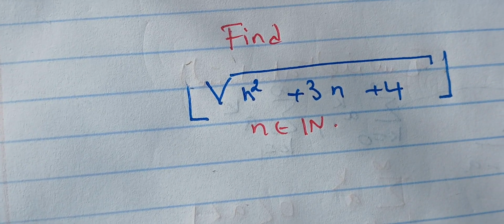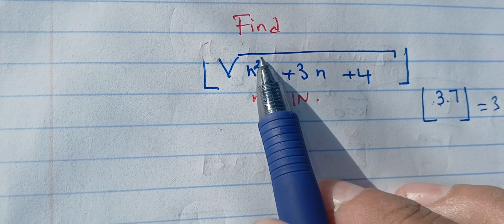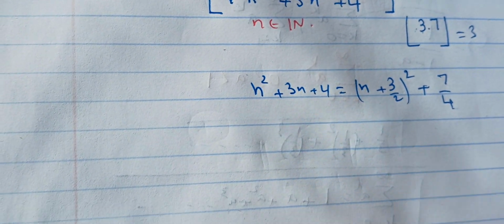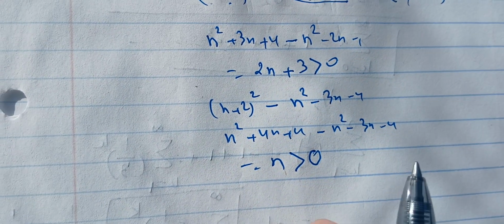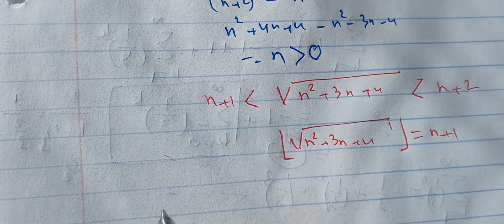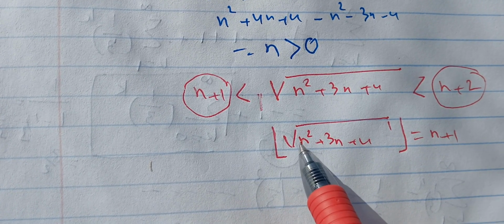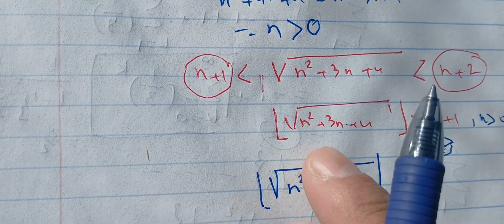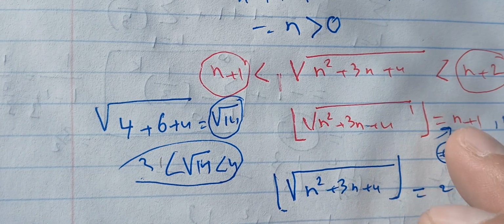Finding the floor function of a composite function by the square root.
The floor function, often denoted as floor(x) or written as ⌊x⌋, is a fundamental mathematical function that rounds a given real number down to the greatest integer less than or equal to the number. It is widely used in mathematics, computer science, engineering, and various applications requiring integer-based calculations.

The floor function takes any real number and outputs the nearest integer that is less than or equal to the given number. For example:

floor(3.7) = 3

floor(5.2) = 5

floor(-2.8) = -3

floor(7) = 7

In cases where the input is already an integer, the function returns the same number. However, for non-integer values, the function always rounds downward, meaning toward negative infinity on the number line.

Graphical Representation

The graph of the floor function consists of a series of horizontal line segments, where each segment extends from one integer to just before the next. At integer points, the function jumps discontinuously downward. This discontinuity at every integer is a defining characteristic of the floor function.

Mathematical Properties

Monotonicity: The floor function is monotonically non-decreasing, meaning if x is greater than or equal to y, then floor(x) is greater than or equal to floor(y).

Discontinuities: The function is discontinuous at integer points, where it drops suddenly. However, it remains continuous from the right, meaning that as x approaches an integer from the right, the function value remains the same.

Integer Output: The result of the floor function is always an integer, regardless of whether the input is an integer or a non-integer real number.

Inequality Property: For any real number x, the floor function satisfies the inequality: floor(x) less than x less than floor(x) + 1.

Additive Property: For any integers m and n,
floor(m + n) = floor(m) + floor(n),
but this property does not hold for arbitrary real numbers.

Applications of the Floor Function

The floor function appears in many practical and theoretical applications across various fields:

Computer Science

Used in programming for integer division, where division of two integers results in the largest integer quotient.

Essential for implementing data structures like hash tables and indexing techniques.

Used in algorithms for rounding operations and array indexing.

Mathematical Number Theory

Used in modular arithmetic and number partitioning problems.

Helps in solving inequalities involving real numbers.

Physics and Engineering

Used to approximate values when working with discrete steps, such as in signal processing.

Helps in computational methods that involve discrete sampling.

Finance and Economics

Used in currency calculations where rounding down is necessary, such as tax calculations and discount approximations.

Applied in modeling and financial simulations that involve discrete intervals.

Examples of Floor Function in Real-Life Scenarios

Ticket Pricing: Suppose a theme park charges $10 per person, and you have $45. The maximum number of tickets you can buy is given by floor(45 over 10) = floor(4.5) = 4.

Packaging Products: If a company needs to package 1000 items into boxes that each hold 35 items, the number of completely filled boxes is floor(1000 / 35) = floor(28.57) = 28.

Game Mechanics: In video games, experience points might be divided into levels where each level requires a certain number of points. The floor function can determine the highest level a player has reached based on their points.

Relationship with Ceiling Function

The floor function is closely related to the ceiling function, which rounds a number up to the nearest integer. While the floor function moves a number downward to the nearest integer, the ceiling function moves it upward.

For any real number x:

floor(x) less than  x less than ceil(x).

For instance:

floor(3.7) = 3 and ceil(3.7) = 4.

floor(-2.8) = -3 and ceil(-2.8) = -2.

Difference Between Floor and Truncation

While the floor function rounds down, truncation removes the decimal portion without necessarily rounding down. For instance:

floor(-2.8) = -3, whereas trunc(-2.8) = -2.

This difference is crucial in programming, where functions like floor() and trunc() behave differently based on the sign of the input.

Conclusion

The floor function is a simple but powerful mathematical tool with numerous applications in different fields. Its ability to round numbers down makes it particularly useful in integer-based calculations, programming, and real-world decision-making. Understanding its properties, behavior, and applications can be valuable for anyone working with discrete mathematics, algorithms, or computational methods.